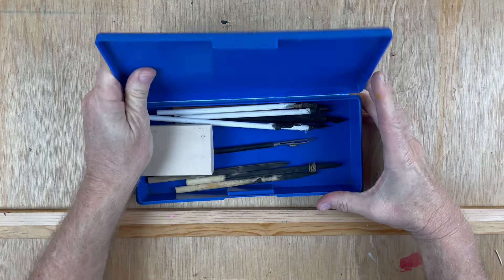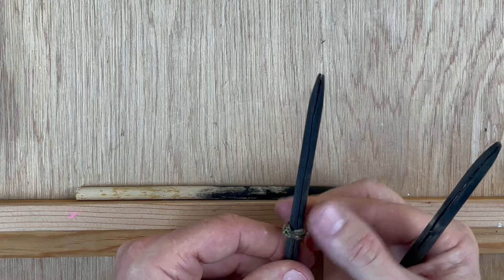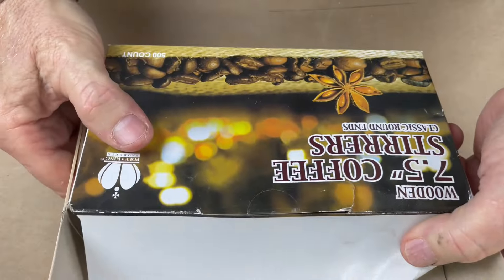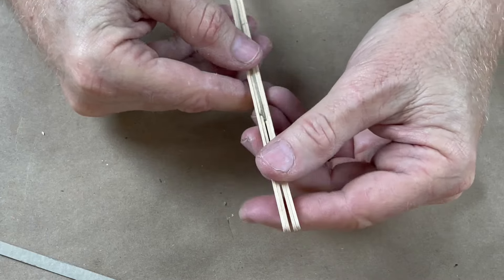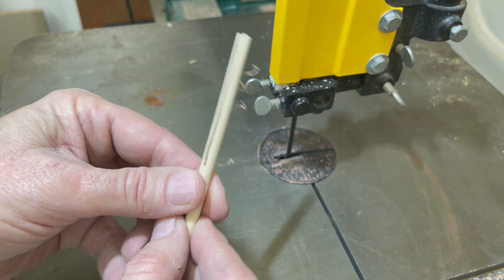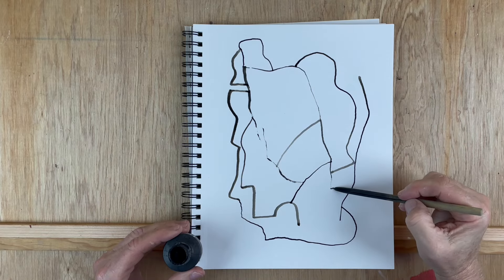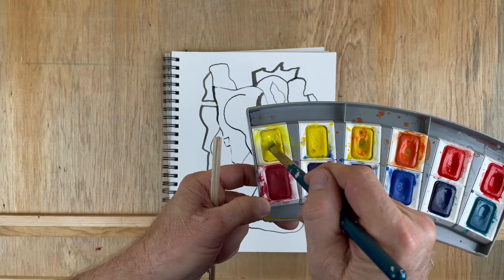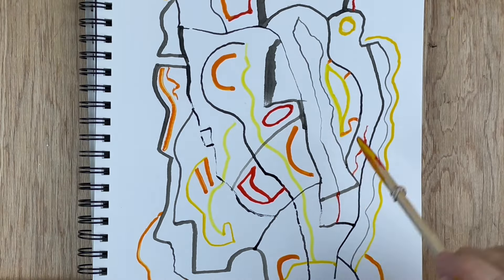Fun Tools You Can Make!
These painting pens are easy, fun and cheap to make and work really well.